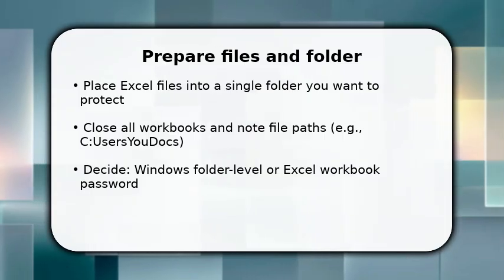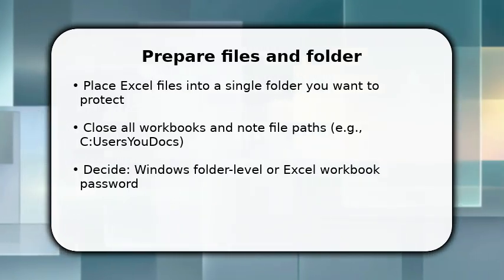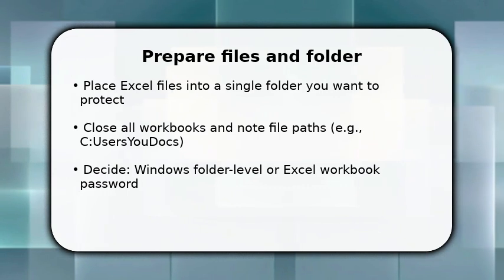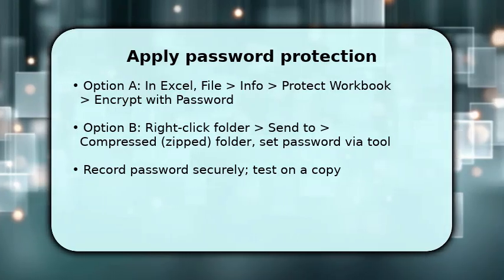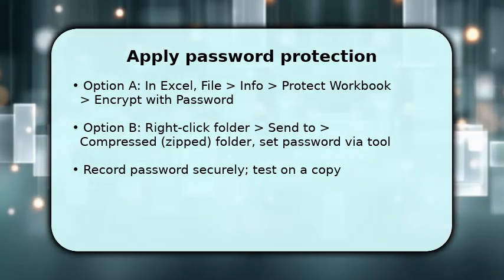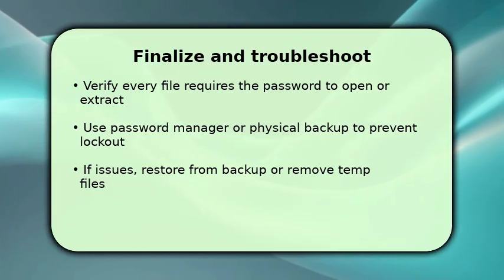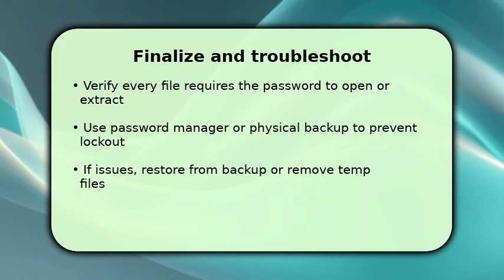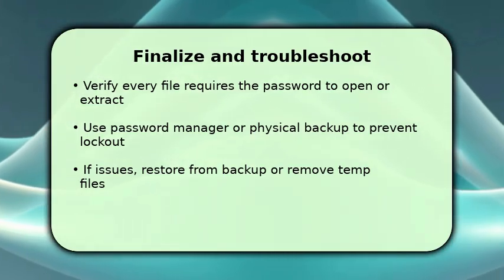How to Lock Excel Folder with Password - Step by Step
Learn the essential steps to secure your Excel files by locking them with a password. This video guide provides clear instructions on how to protect sensitive data within an Excel workbook, ensthyphasing unauthorized access and maintaining confidentiality.

lock excel folder,